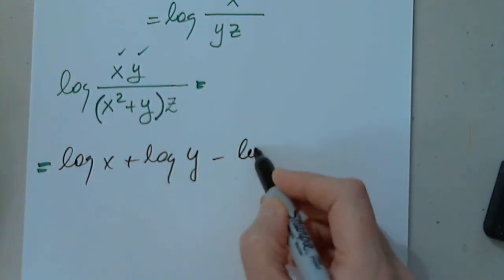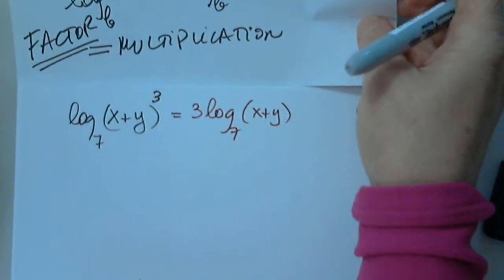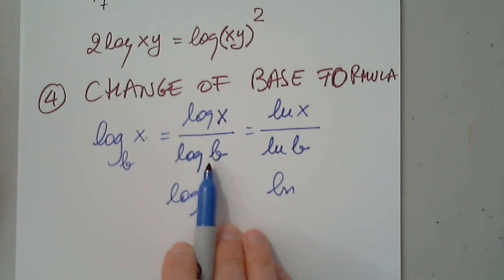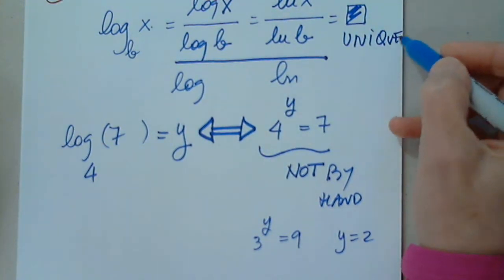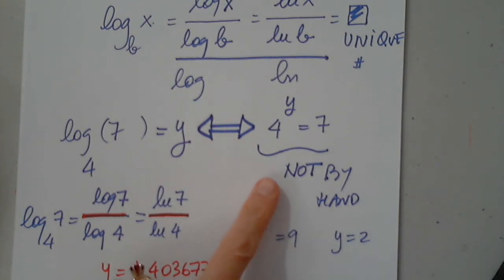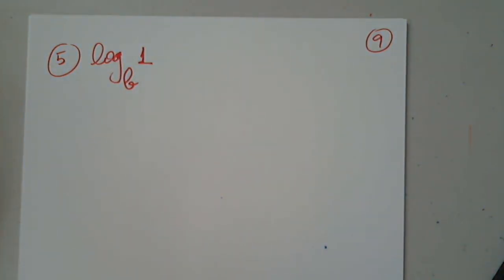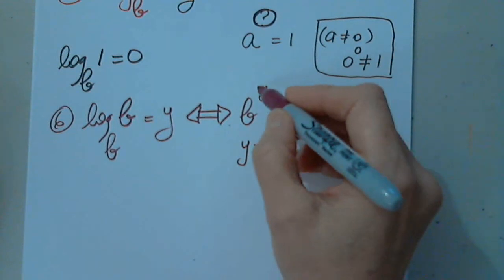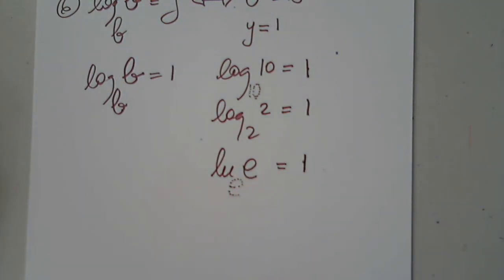MAT 137 SECTIONS 4.2 AND 4.3 PART 4 NOVEMBER 8